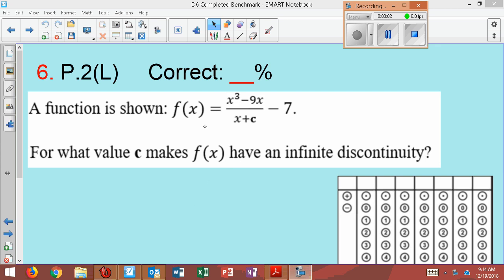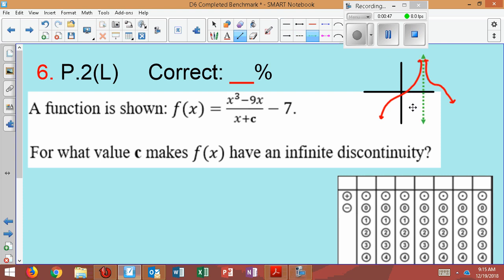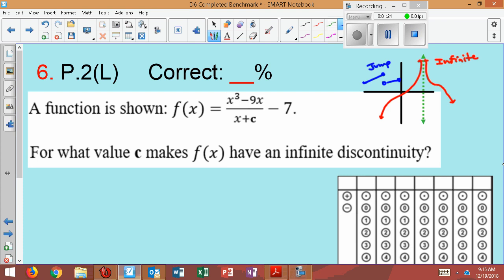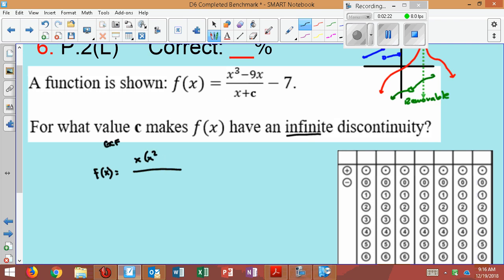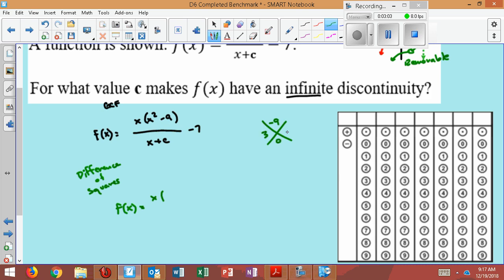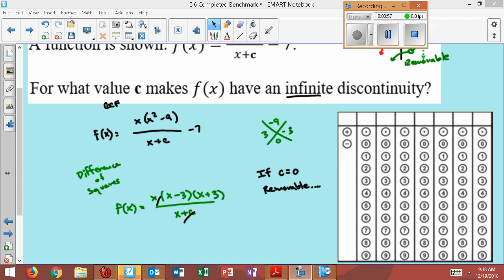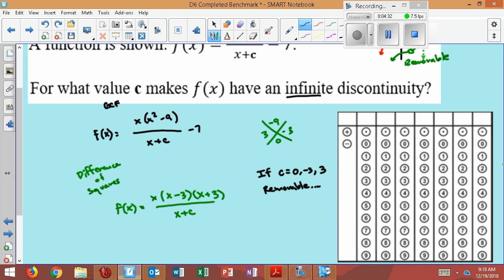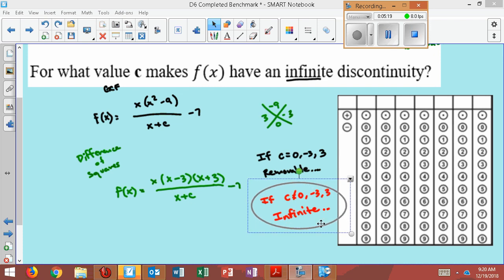#21 Fall ACP Review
TEKS P.2(L)